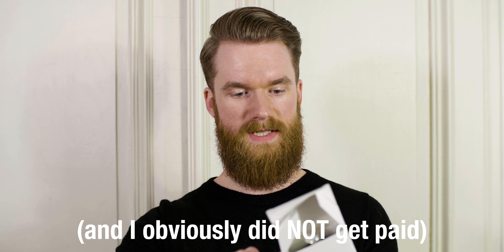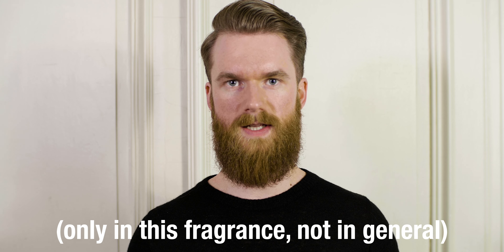Is “Date for Men” by Jeremy Fragrance Worth the Hype?